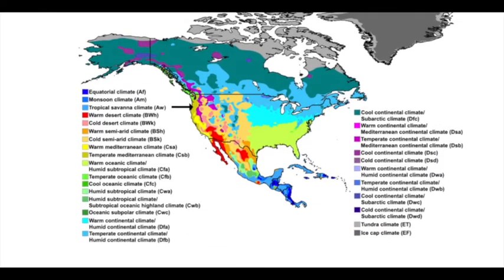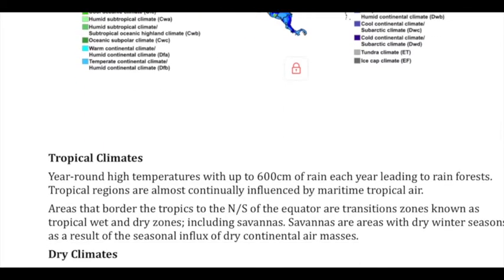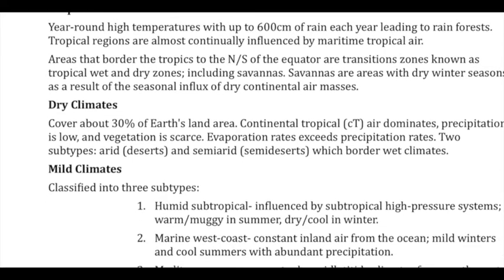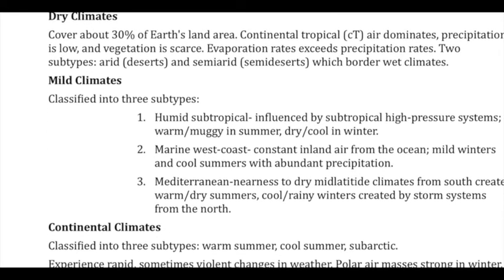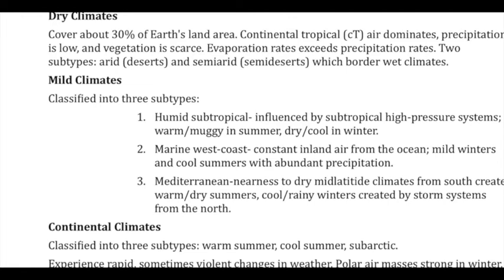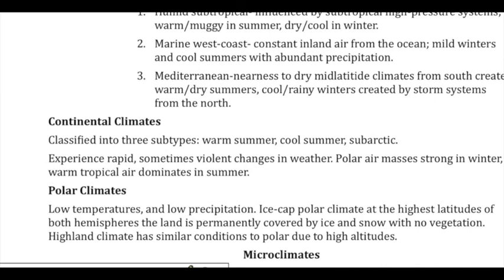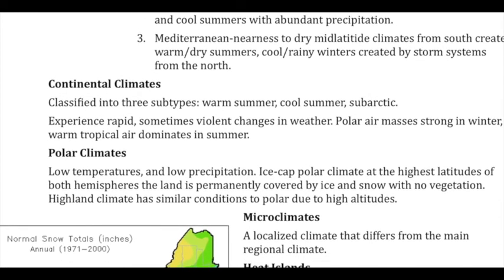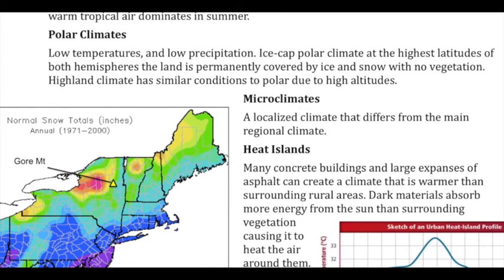14.2 Climate Classification